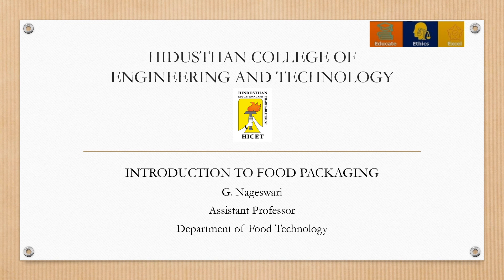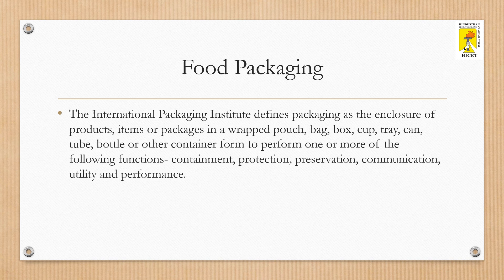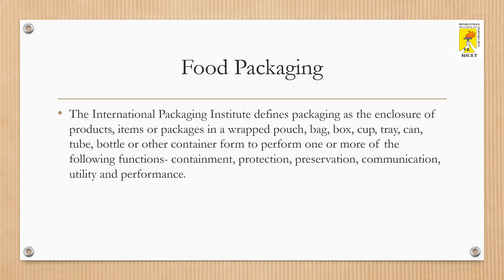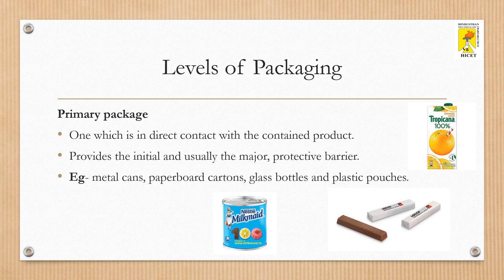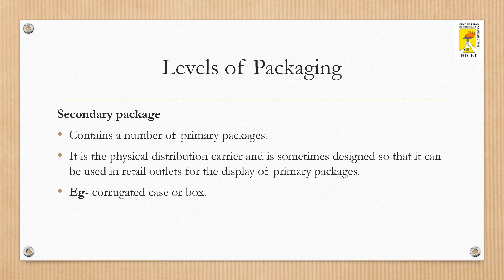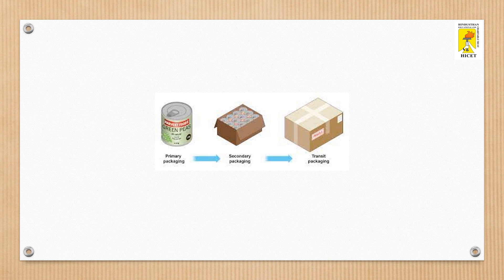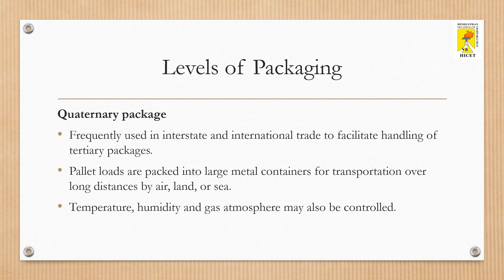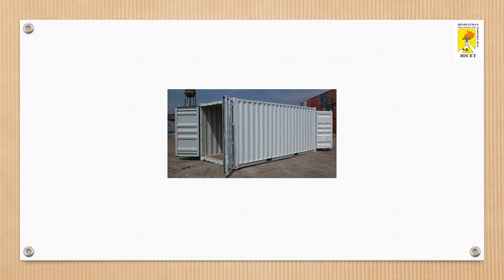Introduction to Food Packaging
This video explains the definition and different levels of food packaging.